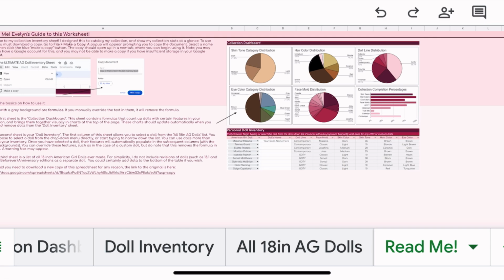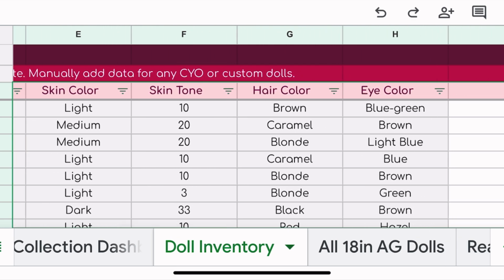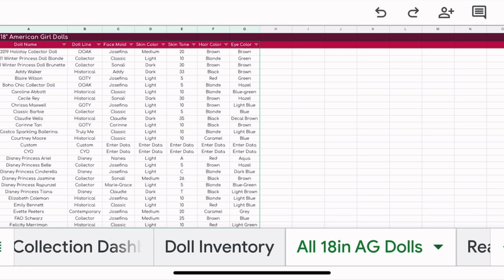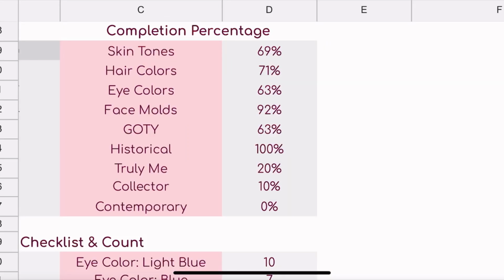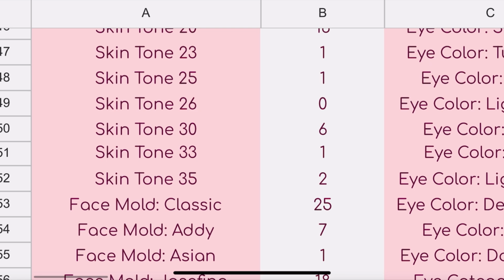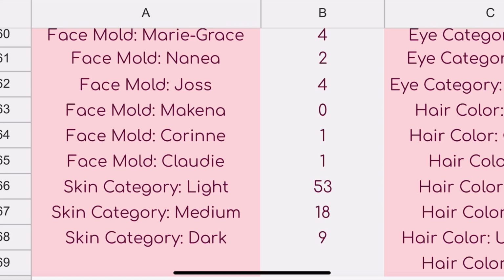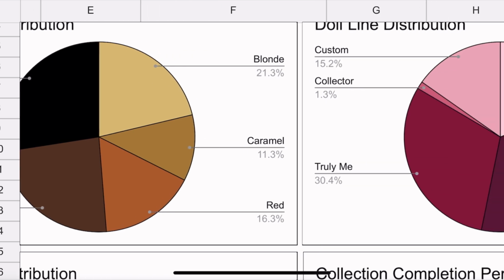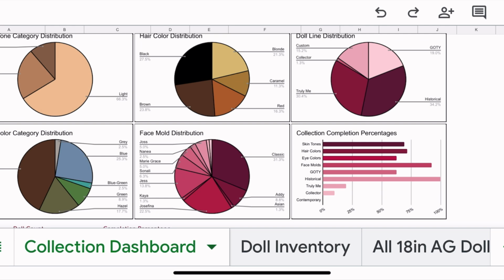AMERICAN GIRL COLLECTION SPREADSHEET: KYLA COLLECTS COLLECTION RESULTS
If you would like any of your products to be featured and/or reviewed on my channel do not hesitate to reach out

Doll Instagram: @kyla.collects

PUBLIC MAILBOX INFO: Located in channel description